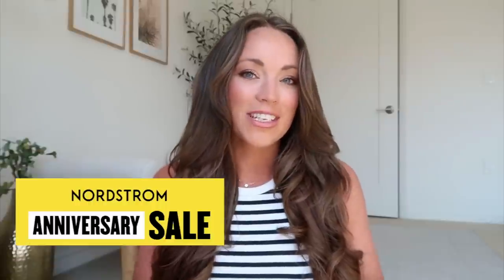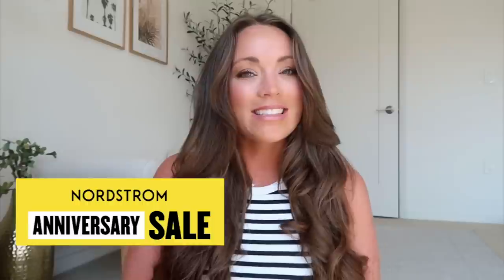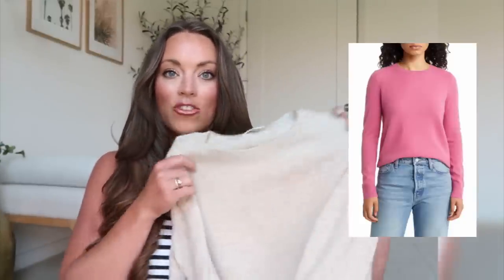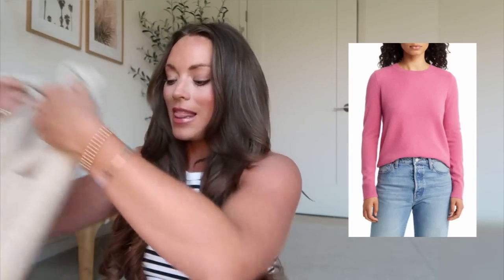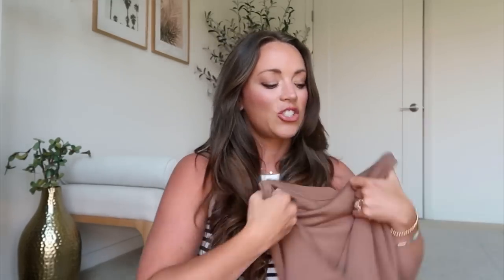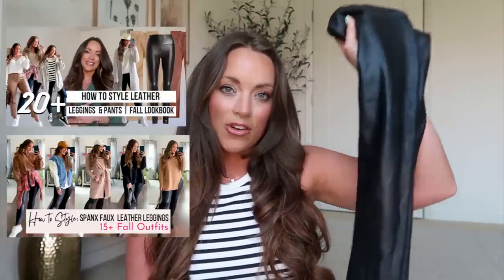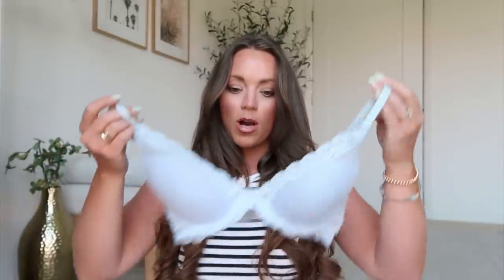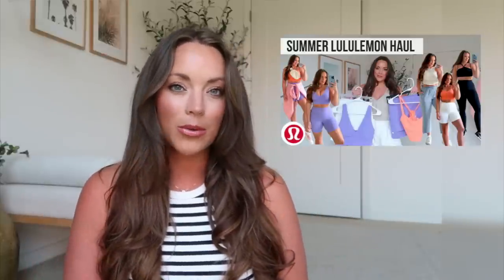nordstrom anniversary sale 2023 first impressions previewing the sale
Sharing my fist impressions on previewing the Nordstrom Anniversary Sale this year! Click for all LINKS!

Wide Leg Pants & Trousers 07:28
Nike Sweatpants
Good American Wide Leg Jeans $99 vs $150
GA Wide Leg Corduroy
Faux Leather Trouser
Joe’s Acid Wash

Billabong Green Pants

Western  09:41
Tall Western Boots Black
Two Tone Booties
Blk/white leather
SE Pointed Toe Bootie
BP Western Boot
Denim Bootie

11:48
Paisley Mini Dress
Long Slv Corduroy Dress
Tiered Maxi Dress
Chambray Dress

Sleevless Rib Neck Sweater + jeans +Hat

BARBIE PINK & RUST 13:21
Tank Dress
Active Dress
Cashmere Sweater
Longline Coat
Sam Edelman Twill Coat
Pink Herringbone Belted Coat

Boatneck Sweater
Pink Blazer

Rust Cardigan
Long Sleeve Top
Slip Dress

Nordstrom Sale Classics 16:48
Steve Madden Bootie
Reiss Booties
MF Pointed Toe Booties

Nike crewneck

Barefoot Dreams 18:00
2pc Set
love the almond & driftwood color $130 vs $200
Ultra Lite Cardigan (S)
BRD Robe

Spanx 20:36

GA Leather Leggings
GA Wide Leg Trouser

Spanx Undies $16 vs $24

Natori bras shown on small and larger chested models
Featherweight Underwire Bra $48 vs $72 love colors antique or cosmetic
Rise Dream Bra i

SWEATERS 22:00
Cashmere sweater (M)
FP Tunic
Cable Cardigan
V-neck Cashmere sweater

COATS 23:21
Belted Wool in Oat Milk
If you can splurge Reiss Coat
Trench (water resistant)
Crepe Trench

NEW to SALE 24:24
New Balance sneakers
BDG (Urban Outfitters brand

25:20
Summer Essentials in drop down menu

Neutral linen dress
Lime jumpsuit
Lilac Dress
OV active dress
Pink Biker Shorts with matching top